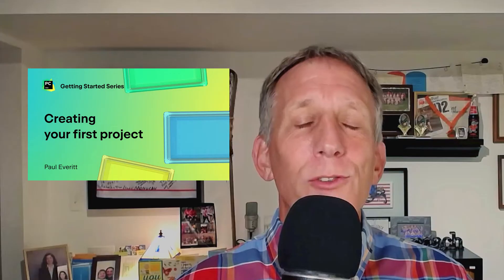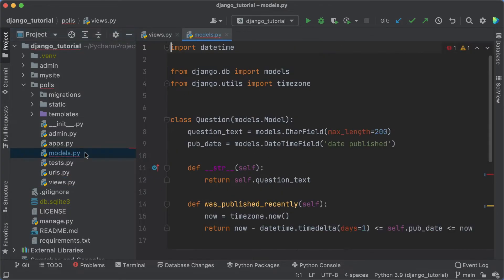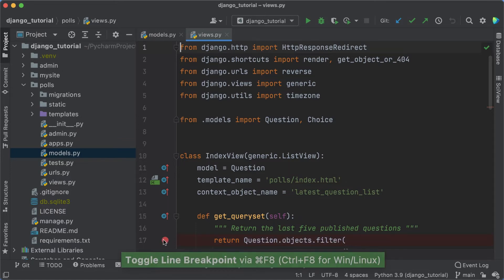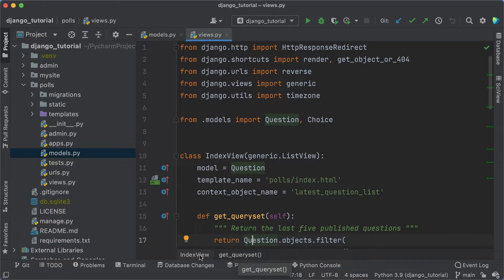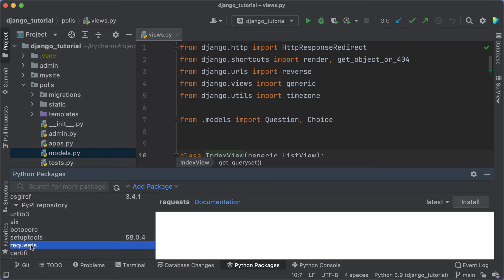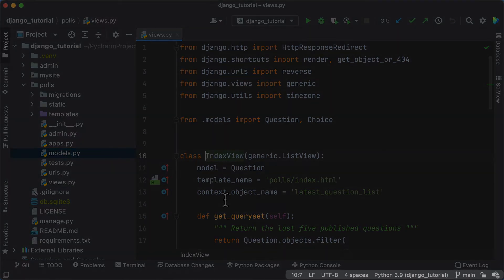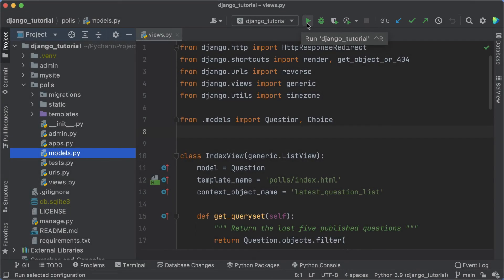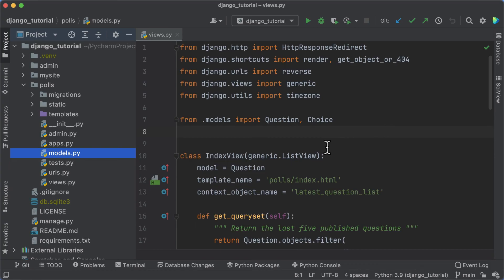Understanding the UI in PyCharm | Getting started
This is the Getting Started Series, with Paul Everitt.

In this episode, you will learn the basics of the PyCharm UI so you can get more comfortable with it and become more productive in no time.

0:00 - Intro
1:33 - The editor
3:40 - The tool windows
7:08 - Wrap up

* The episode about breakpoints and debugging mentioned in the video is coming soon...